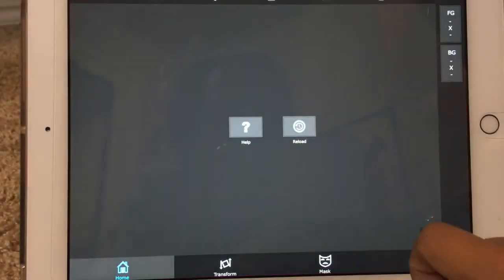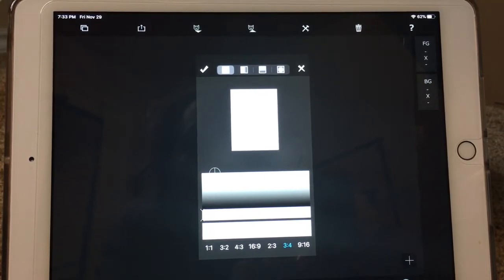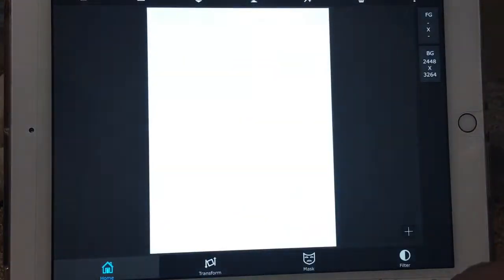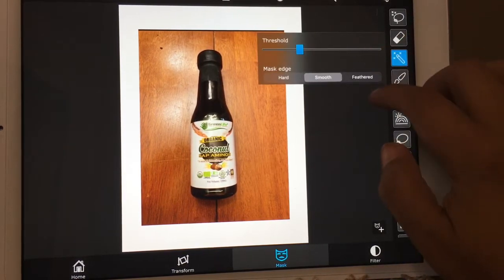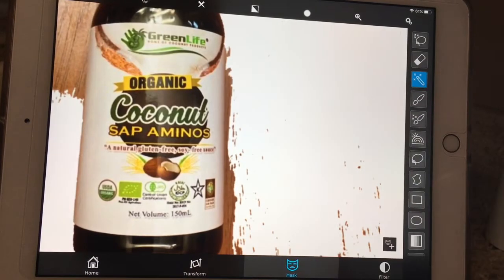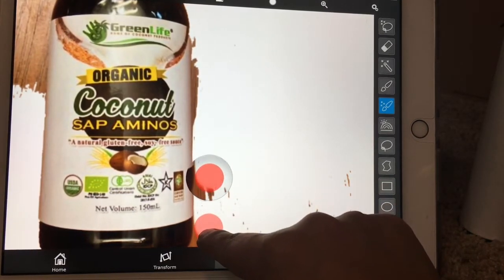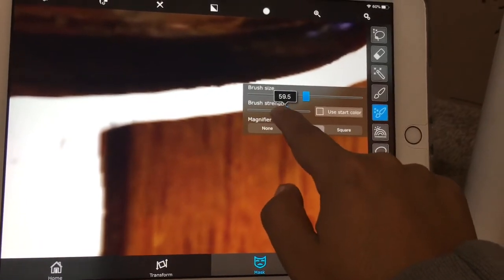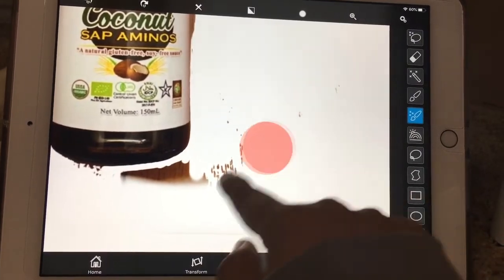How to change background in superimpose